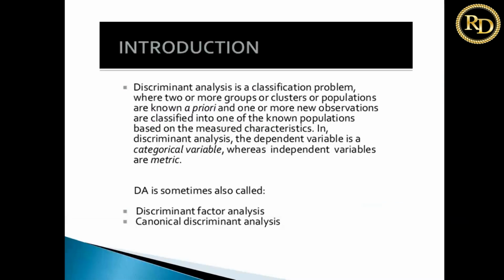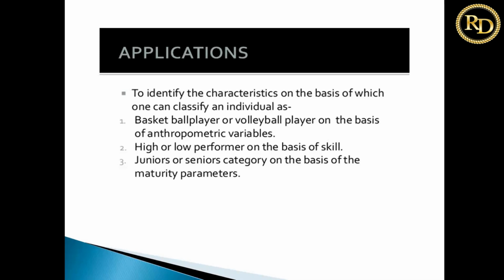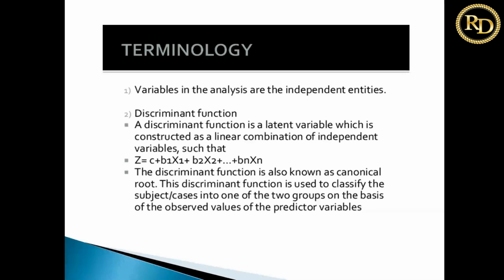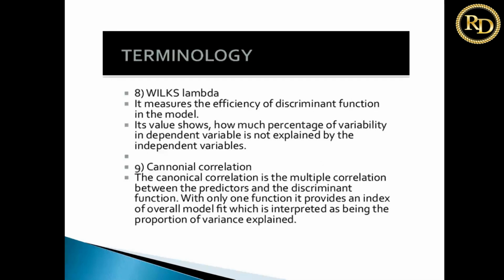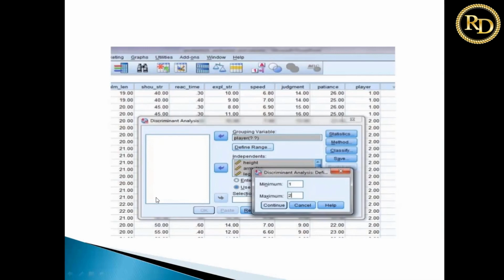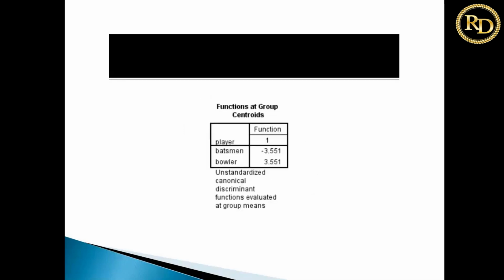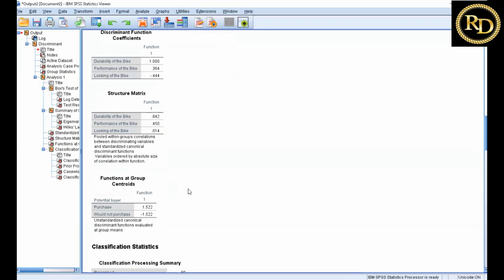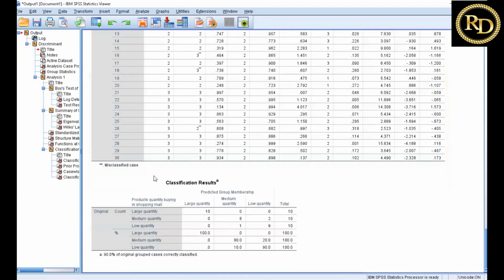Lecture 07 - Discriminant Analysis Using SPSS Software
Explore the world of discriminant analysis using the SPSS software in this concise video! Discover the fundamental concepts and application of parametric tests, such as t-tests and ANOVA, in analyzing data. Learn how to perform these tests using SPSS, interpret the results, and make informed statistical conclusions.

All credit for this video goes to the dedicated presenter. Their passion, knowledge, and hard work have brought this insightful content to life. From in-depth research to engaging storytelling, the presenter has put their expertise and creativity into crafting an informative and captivating video on the statistics domain. Join us in acknowledging their efforts and expertise as they take you on this journey of discovery.